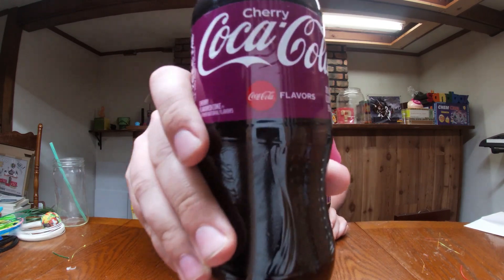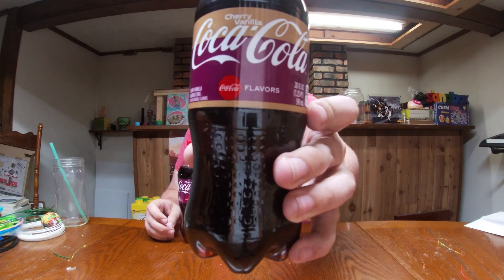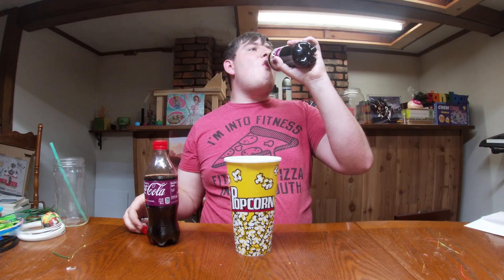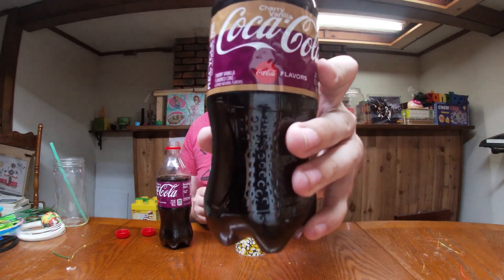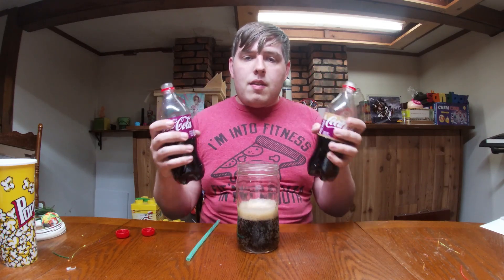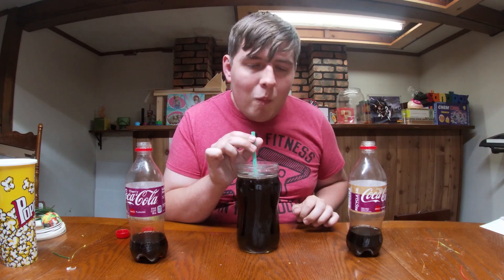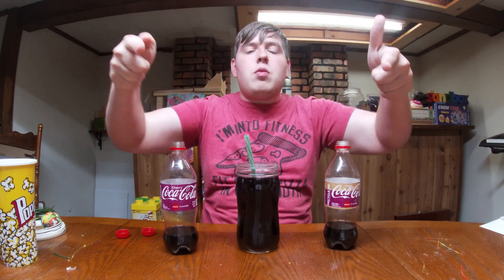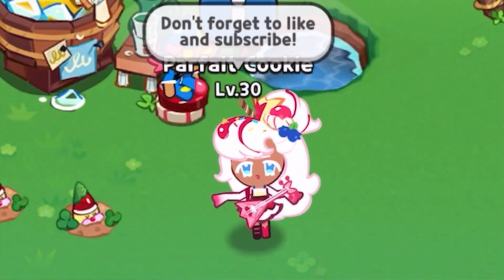Soda Comparison #47 | Cherry Coke VS Cherry Vanilla Coke! | Who Will Win?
You could really taste the cherry in this combo today!

Cookie Run Kingdom: TankardWood (Friend me and I’ll make sure to friend you back!)